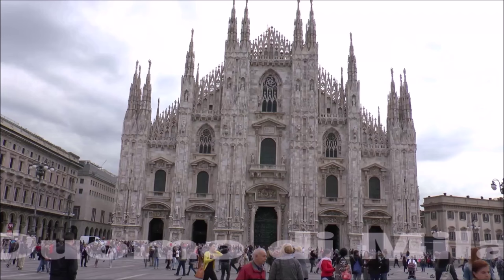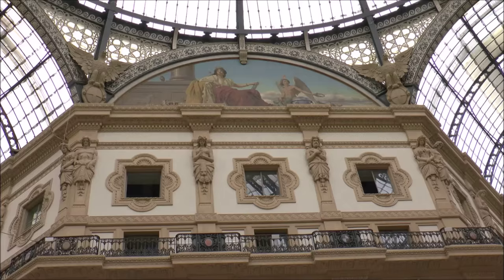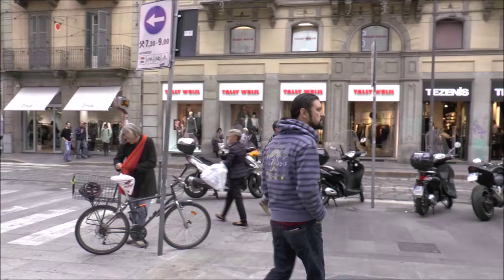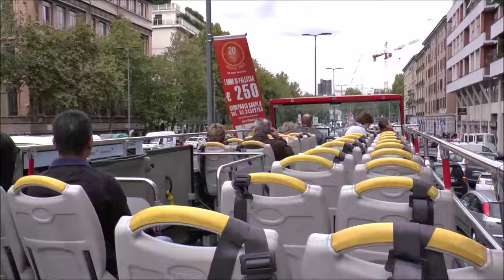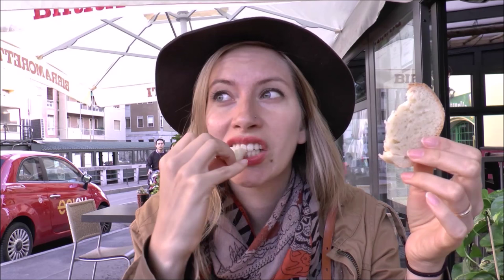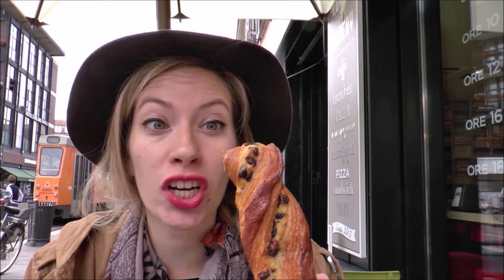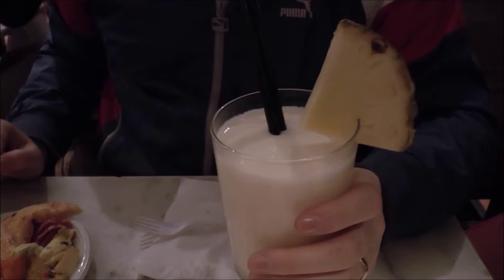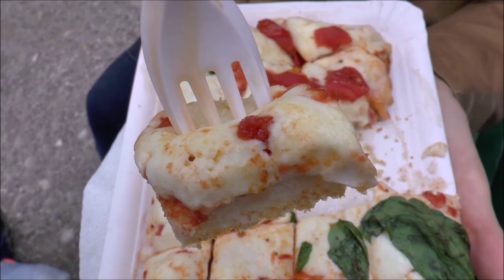Visit MILAN City Guide | What to SEE, DO & EAT in Milan, Italy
The following is our Visit Milan Travel Guide which covers some of the best things to do in the city (20 suggestions) along with extended footage from numerous separate vlogs (Aperitivo: Drinks, food and experiencing nightlife in Milan, Italy, Italian Breakfast in Milan, Italy, Pizza al taglio: Pizza by the slice in Milan, Italy & Risotto alla Milanese in MIlan, Italy).

Milan City Guide (20 things to do in the city)

1) Milan Catherdral - Duomo di Milano
2) Il Duomo Terrace
3) Italian Breakfast
4) Sforza Castle
5) Galleria Vittorio Emanuele II
6) Risotto alla Milanese
7) Porta Ticinese street art
8) Columns of San Lorenzo Roman Ruins
9) Canal boat tour
10) Dine along the canal
11) Aperitivo
12) Via Torino shopping
13) Chinatown
14) Bike ride
15) Italian pizza by the slice
16) 3 Magi
17) Duomo Museum
18) Downtown city views
19) Museum of Natural History
20) Milan at night

Our Milan Travel Guide features some of the best things to do in the city including sections featuring nightlife, arts, museums and entertainment along with restaurants and street food worth sampling. You'll find our guide offers more than what is typically featured in a tourism brochure.

This is part of our Travel in Italy series.  We're making a series of videos showcasing Italian culture, Italian arts, Italian foods, Italian religion, Italian cuisine and Italian people.

All photos and video taken by Samuel Jeffery (Nomadic Samuel) and Audrey Bergner (That Backpacker).